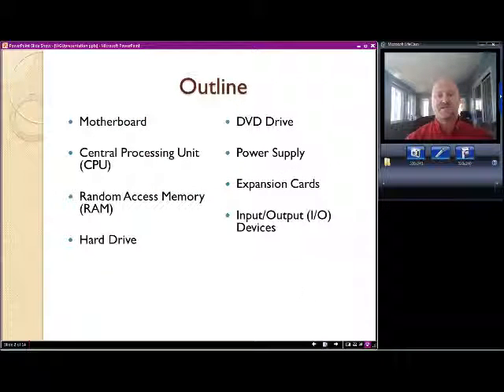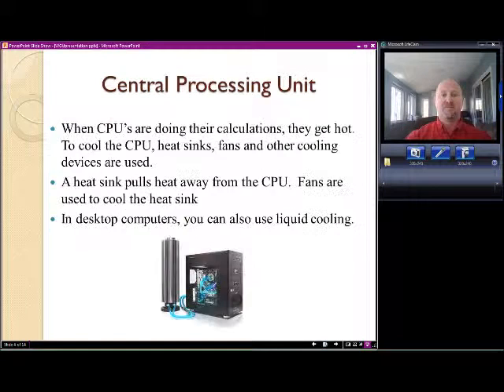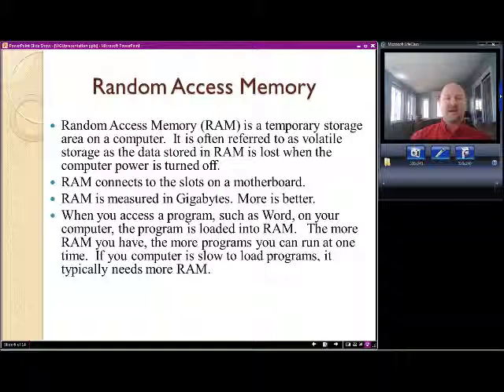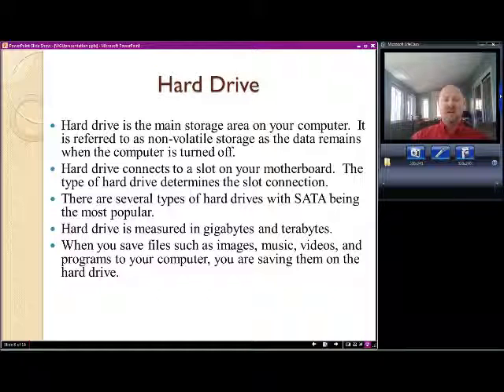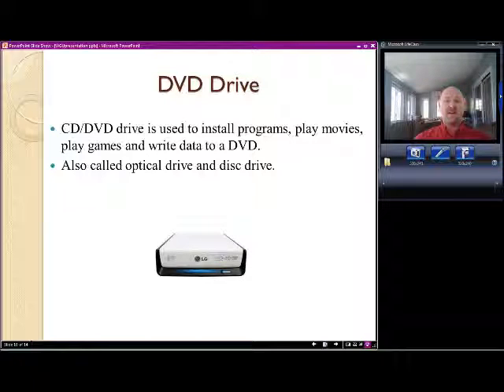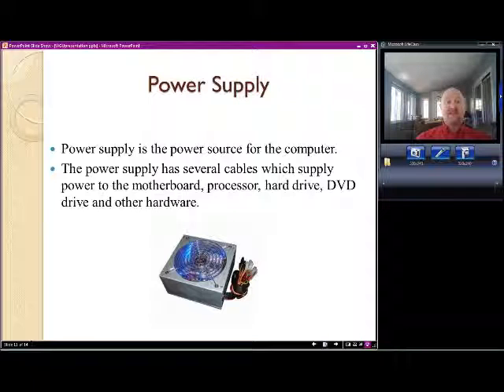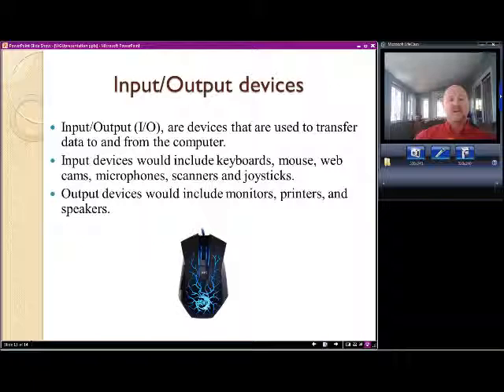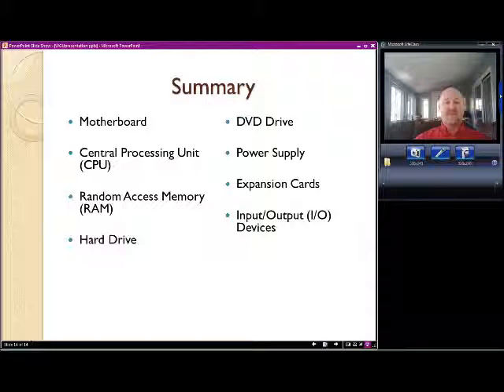WGUEditWMV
Presentation on computer hardware basics.